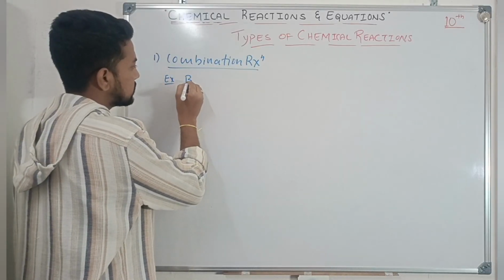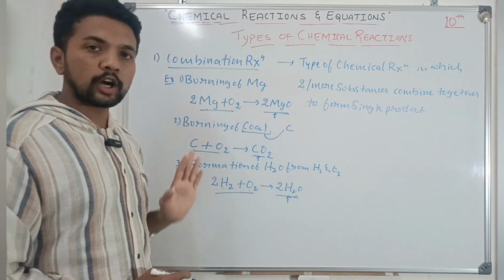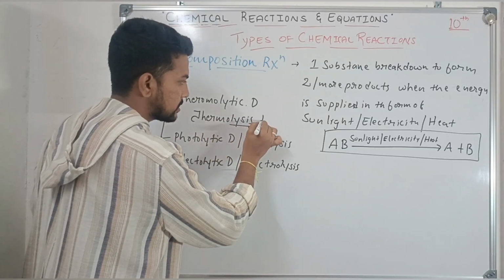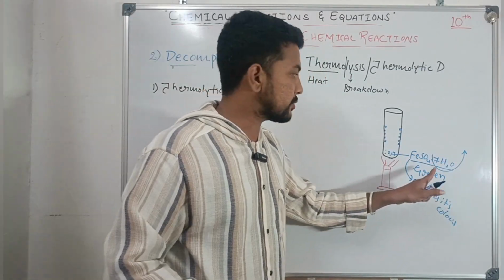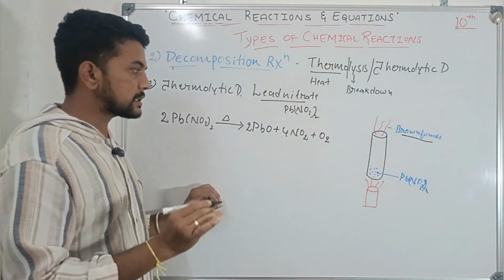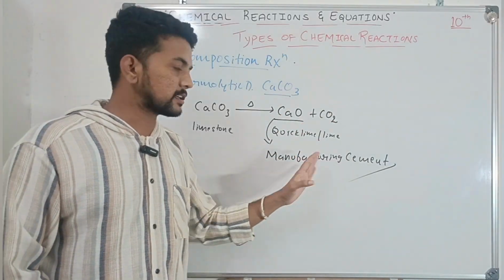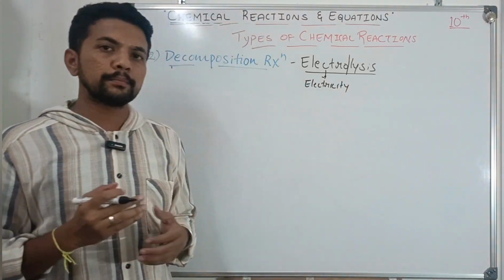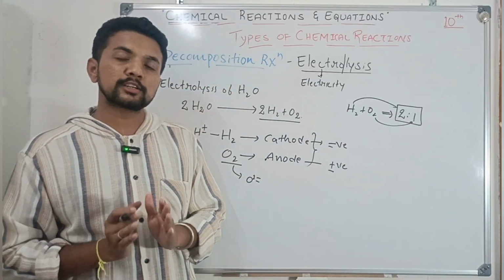10th CHEMICAL REACTIONS AND EQUATIONS. Part 4- Types of chemical reactions. 🧪➡️☢️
Types of chemical reaction in that combination and decomposition reaction.